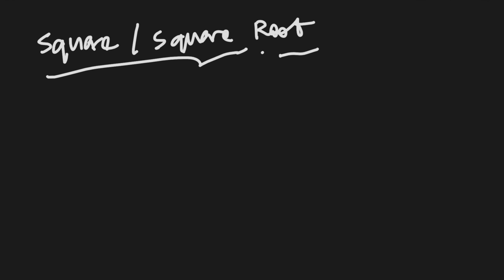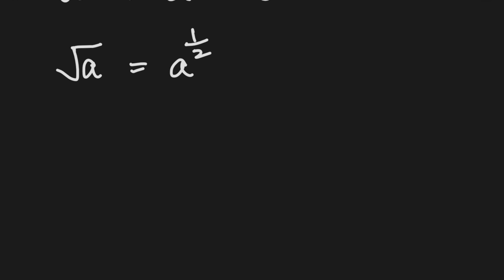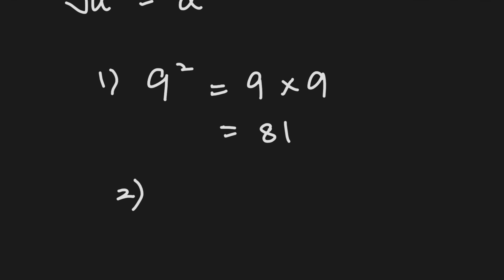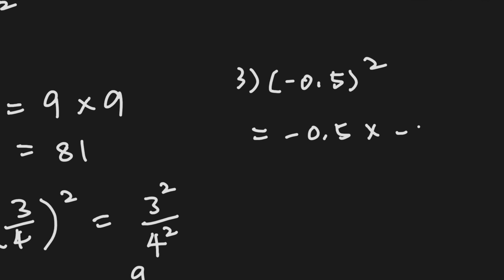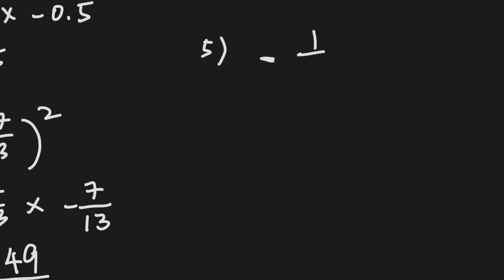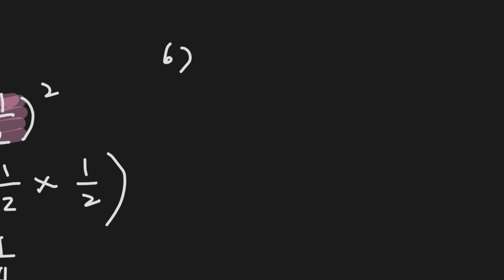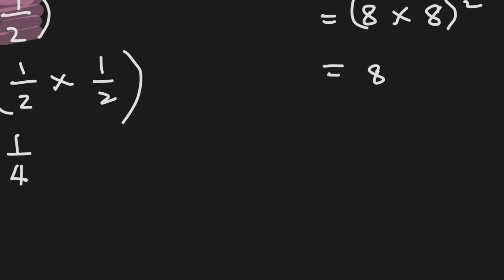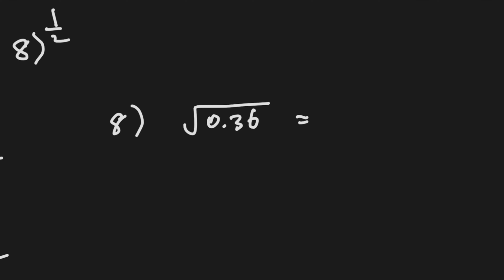Square and square roots PT3 Form 1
Learn how to compute squares and square roots easily.